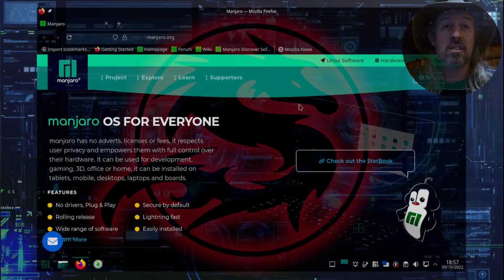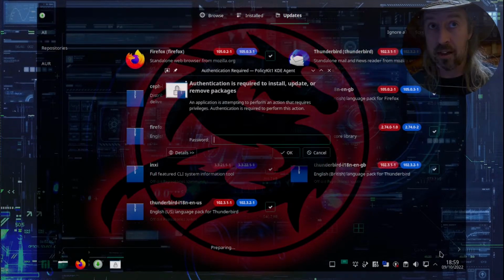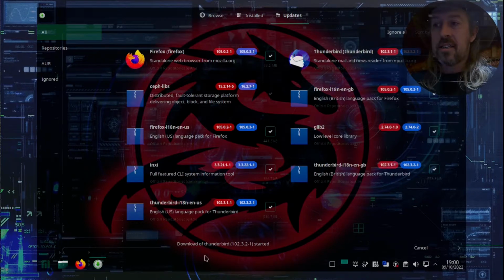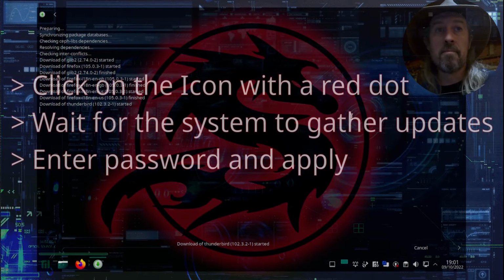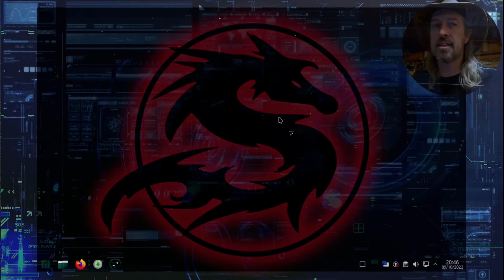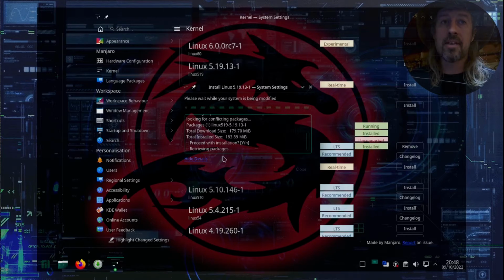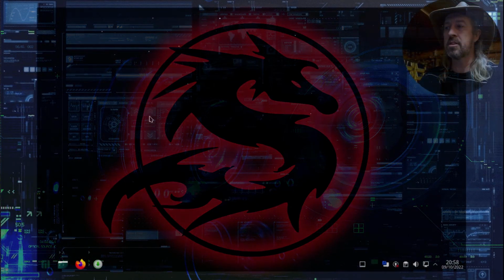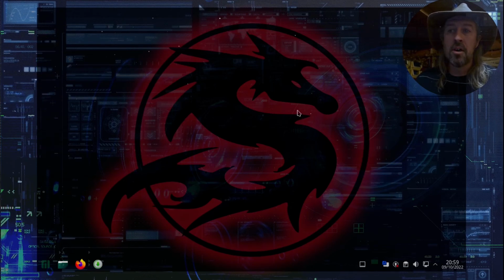How to Update Manjaro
In this video I will show you how to update Manjaro. You will learn how to check for updates, the proper procedure to use when updating and what to do after an update.
Manjaro is a rolling release of Linux based on Archlinux. Being a rolling release it will never go out of date, meaning that newer versions will automatically be updated.
Manjaro uses a package manager called Pamac. It will update all the software in your computer, not just the core operating system.
We will go through how to check if you have updates, updating the kernel and removing old kernels. The kernel is the central part of the operating system that enables each part of the system to communicate with each other.